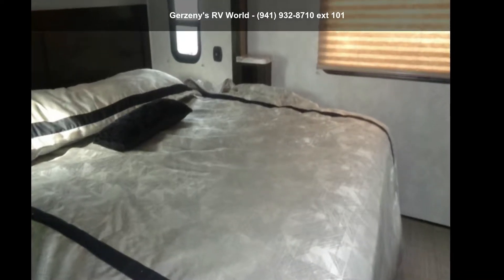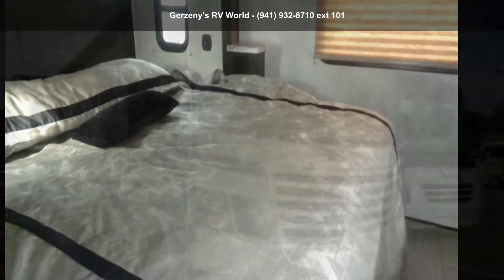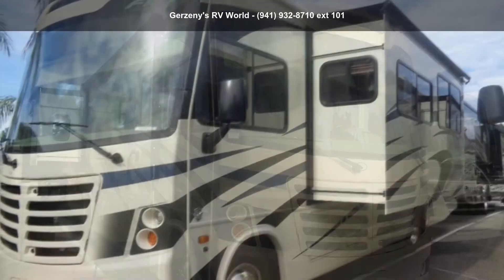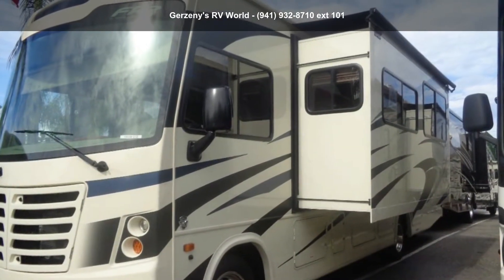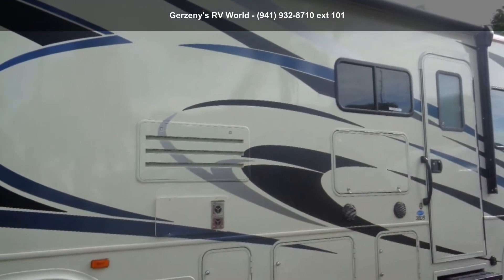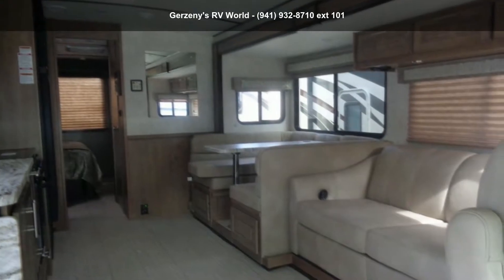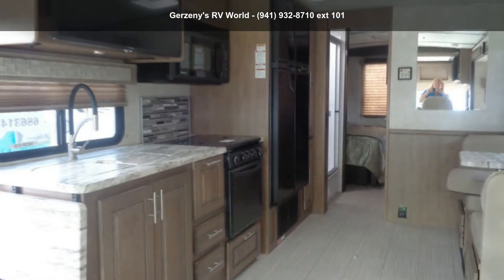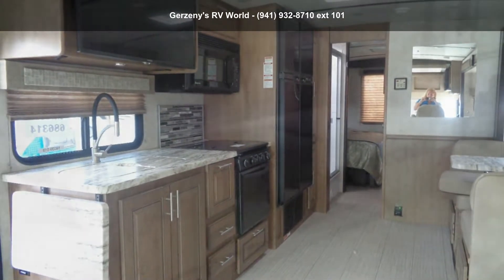2019 Forest River FR3 30DS